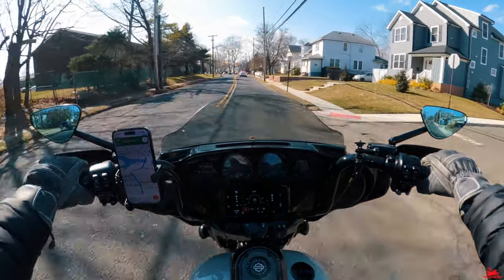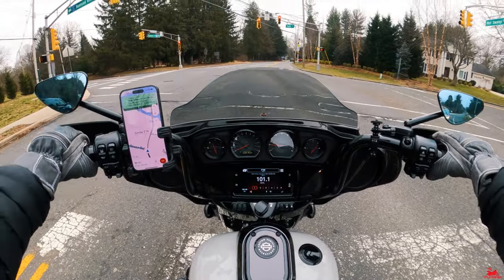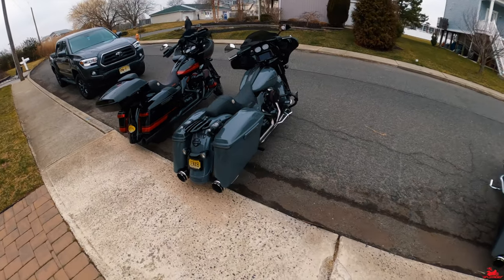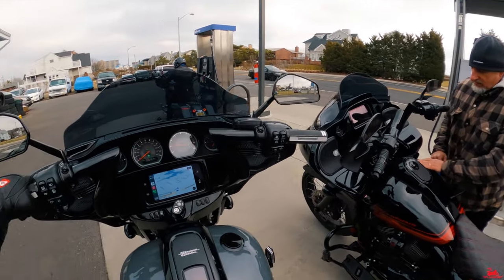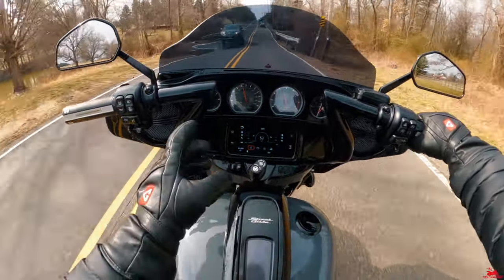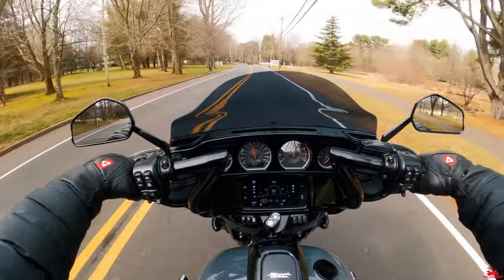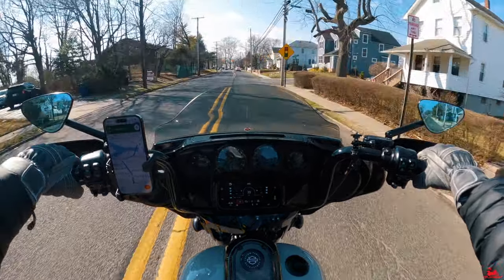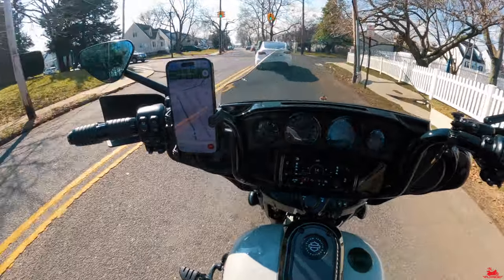VINDIKTA HOOPTEEZE HANDLEBARS| BEST HANDLEBARS FOR YOUR STREET GLIDE?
VINDIKTA HOOPTEEZE HANDLEBARS| BEST HANDLEBARS FOR YOUR STREET GLIDE? In this Motovlog, we head over to Nedal's house to test out this monster 2022 HARLEY DAVIDSON STREEG GLIDE SPECIAL WITH OVER 160 TORQUE/HP to test out his VINDIKTA HOOPTEEZE HANDLEBARS.  ARE THESE THE BEST? FIND OUT IF I AN UPGRADING MY HANDLEBARS! ENJOY!